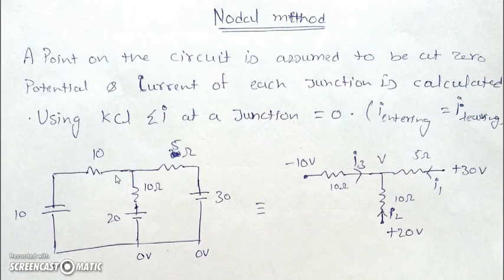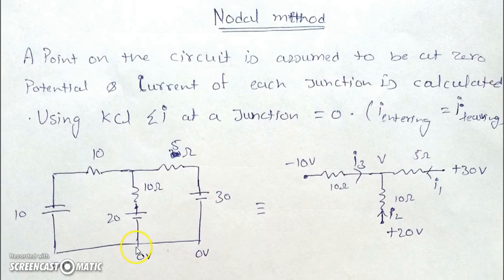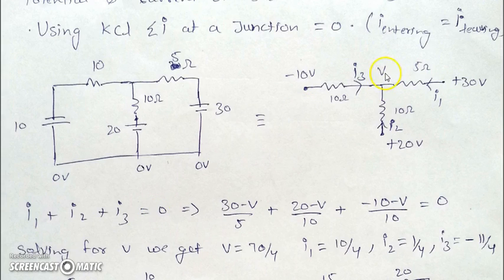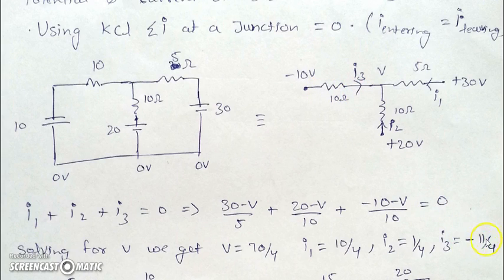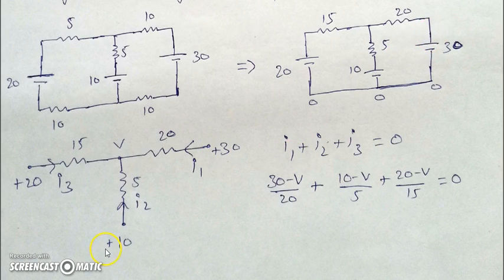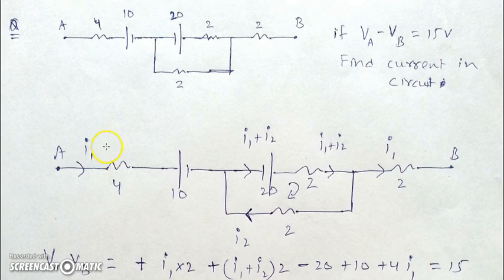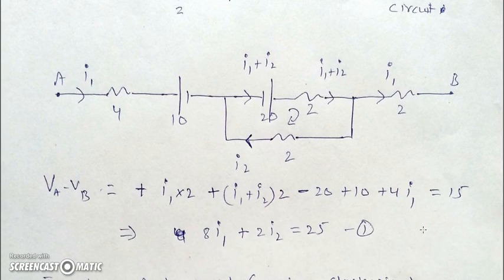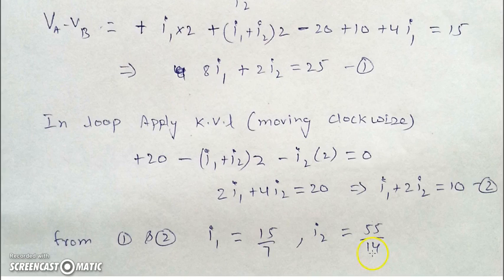Physics Lecture: NODAL METHOD CURRENT ELECTRICITY IIT JEE Main + Advanced, Aiims, NEET, CLASS 12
CONCEPTS COVERED - NODAL ANALYSIS, HOW TO SELECT A NODE, CONVERTING LOOP TO NODES, KIRCHOFF'S LAWS IN OPEN CIRCUIT

1. LECTURE ON  fundamentals and few extremely important questions.
2. DOWNLOADABLE PDF NOTES , TOPIC WISE ASSIGNMENTS AND TESTS

1. THE VIDEO IS IN HIGHLY CONDENSED FORM SO WATCH THIS AT LEAST THRICE.
2. HAVE CONFIDENCE THAT WHATEVER GIVEN IN THIS VIDEO IS SUFFICIENT TO SOLVE EVERY PROBLEM POSSIBLE FOR THE FOLLOWING EXAMS.
3. MEDICAL STUDENTS CAN LEAVE THE TOUGH QUESTIONS AND USED THE THEORY AND EASY, IMPORTANT EXAMPLES
 4. AFTER WATCHING THIS VIDEO TRY TO WRITE THE THEORY AND SOLVE QUESTION FROM THE VIDEO WITHOUT LOOKING AT THE SOLUTIONS

LIST OF EXAMS THIS VIDEO IS USEFUL FOR:
1. JEE Main + Advanced and engineering entrance examinations
2. AIPMT, AIIMS and all other medical
3. PHYSICS OLYMPIAD
4. CBSE AND STATE BOARD EXAMS

1. The main focus of this course is to develop solid foundation concept and fundamentals.
2. To facilitate quality educational content for underprivileged students
3. To make physics learning easy